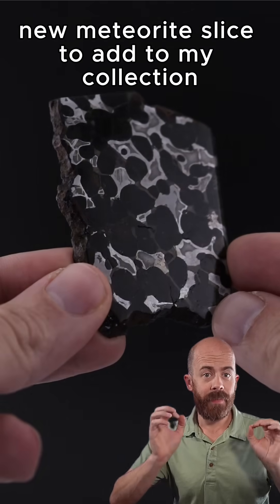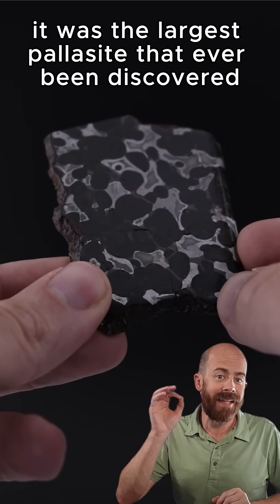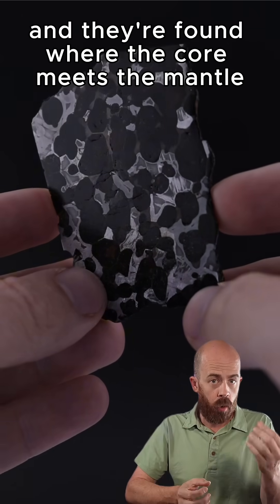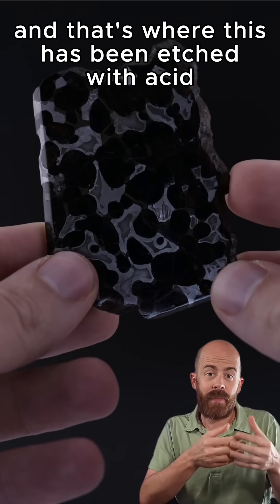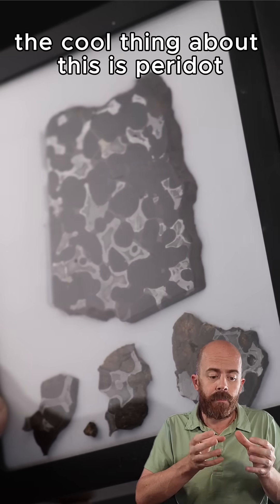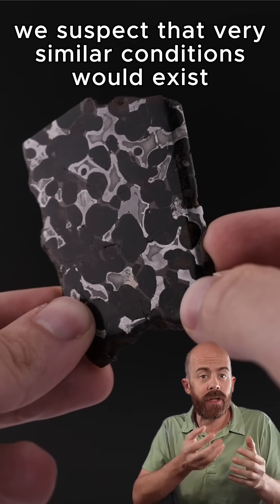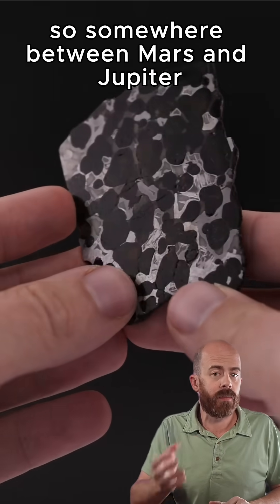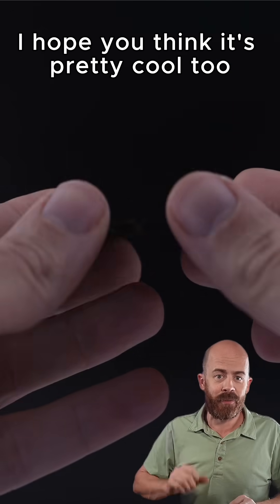Brenham Kansas Pallasite Meteorite Slice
Brenham, KS Pallasite Meteorite!